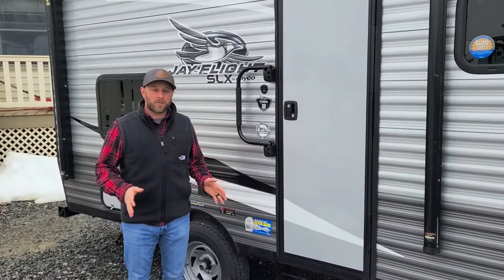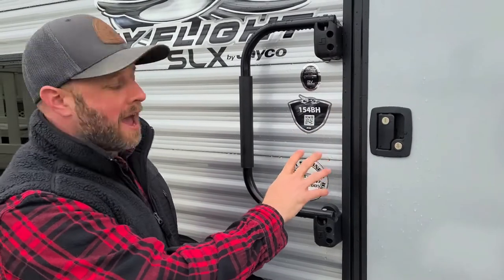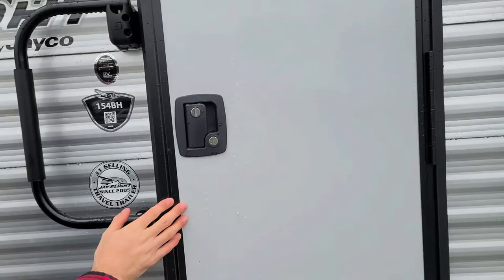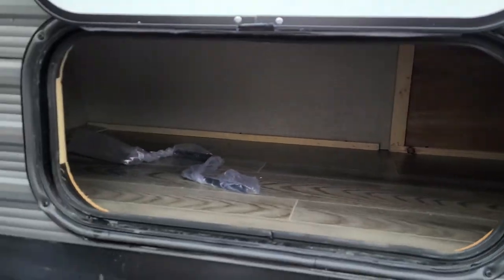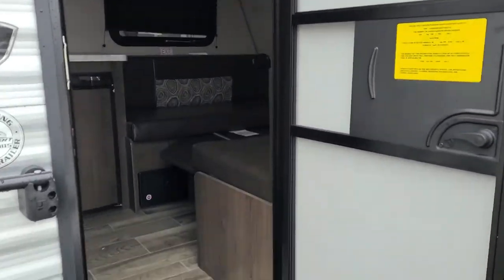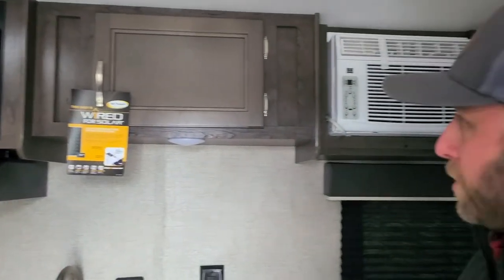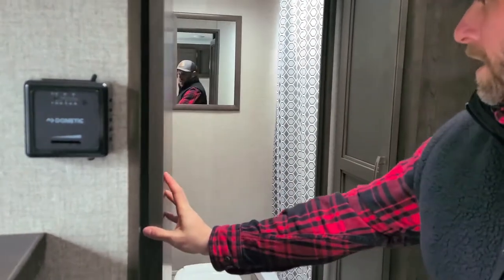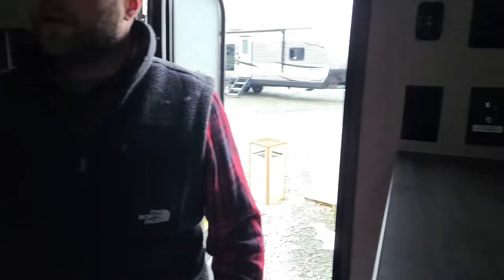2021 Jayco 154BH Review!!!!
Ferreedom Camping Reviews the 2021 Jayco 154BH. The 2021 Jayco 154BH specs are as follows. One of the smallest in Jayco's 2021 Fleet it is 15 feet approx 4 inches and does feature a bunkhouse. ( two twin beds) and come in at 2690lbs with full propane.  This is the first of our Jayco Reviews Dozens more to come we had the privilege to do an interview and walk throughs on all of the new Jayco Models.
A special thanks to Pete's RV center in Mountville, Pennsylvania for all the help with the Jayco Models. If you interested in a new RV or Travel Trailer definitely check them out and ask for Keith!!! Tell him Ferreedom Camping sent you!